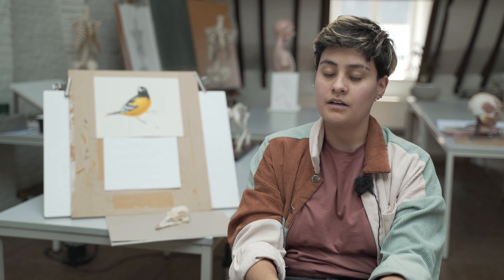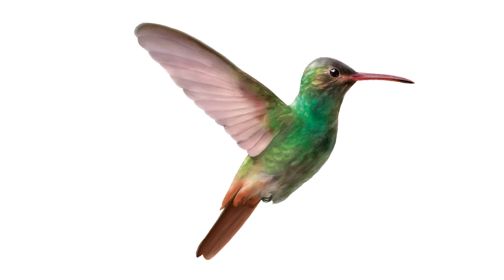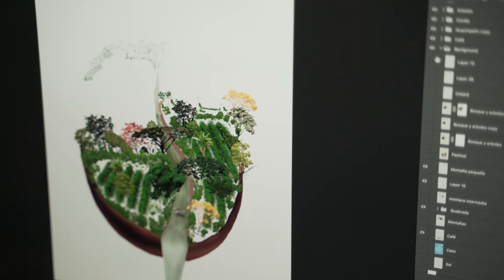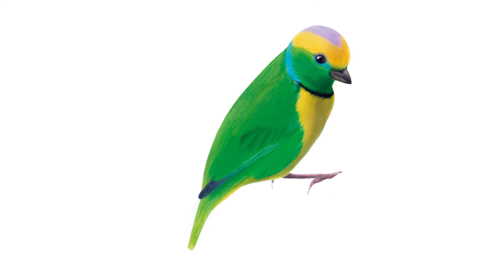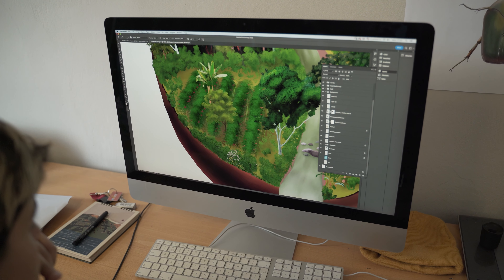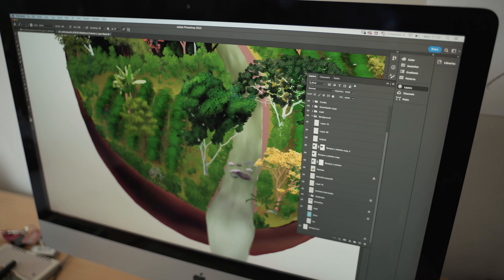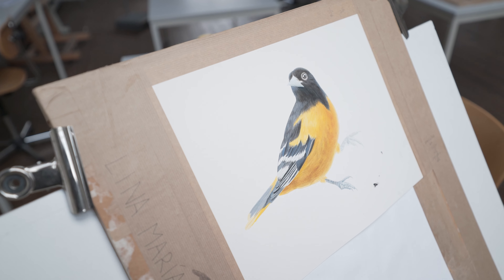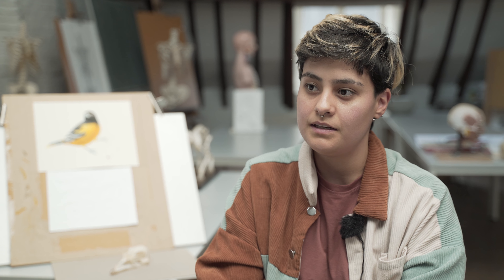Lina Pardo Carvajal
Master Scientific Illustration 2022
Maastricht Institute of Arts
Video by Daniel van Hauten